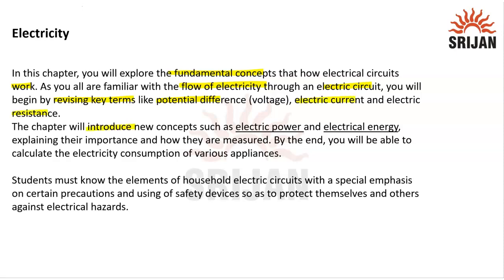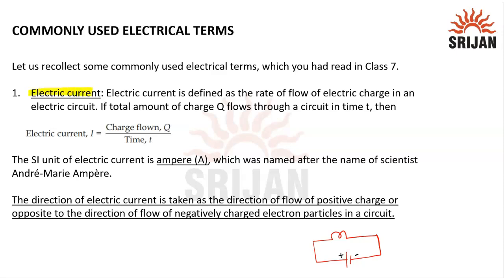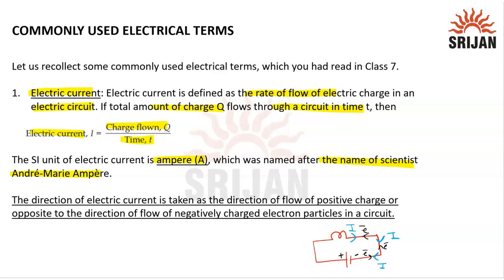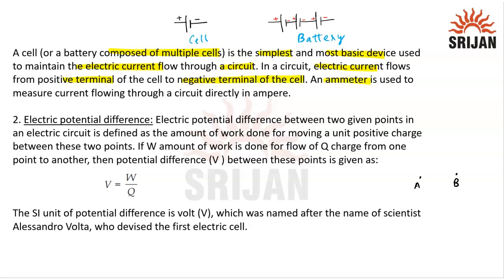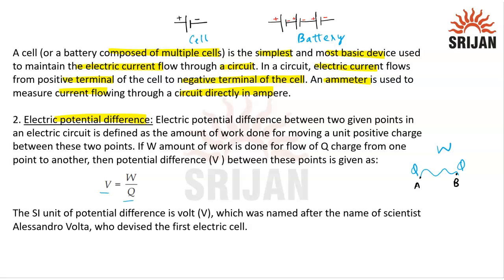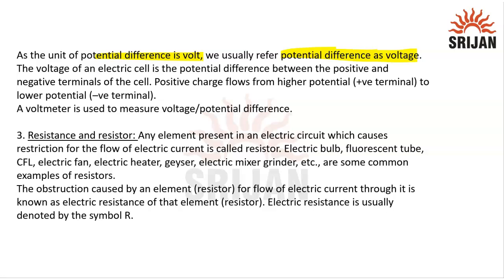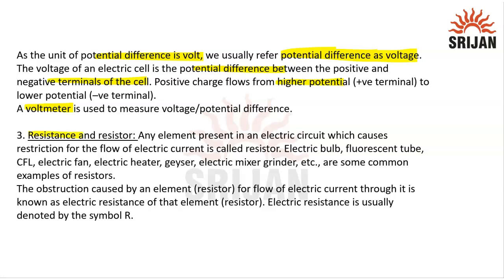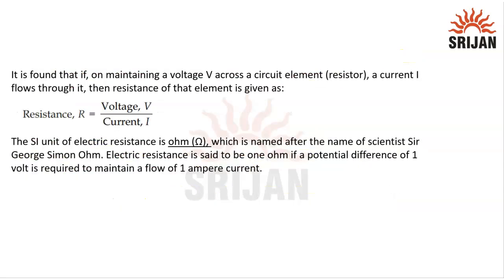1. Electricity and terms related to it